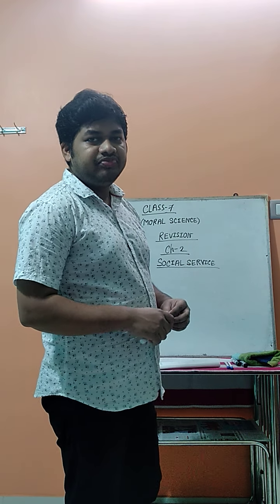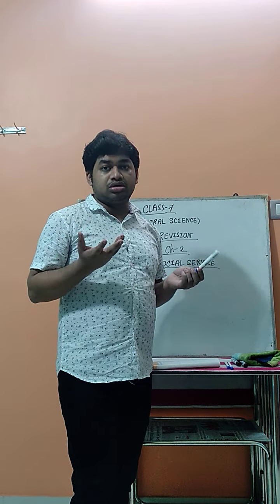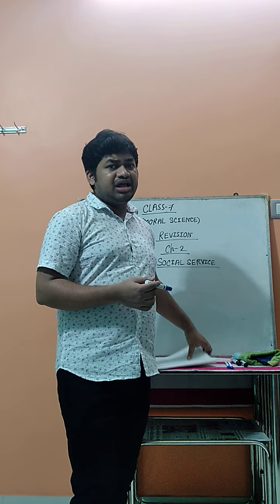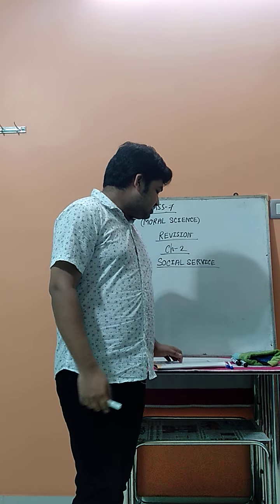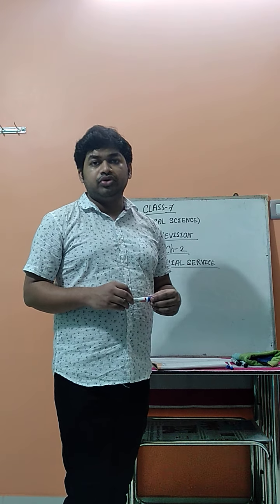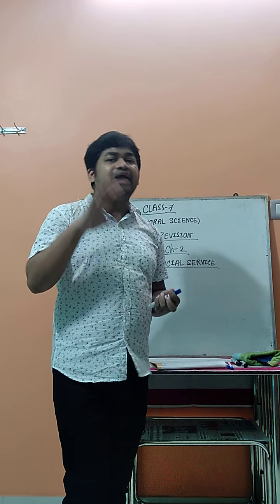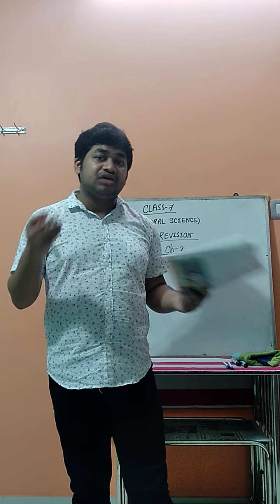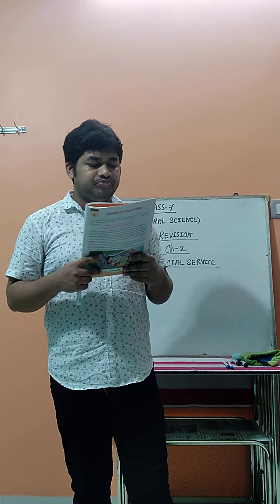Class 7 Moral science